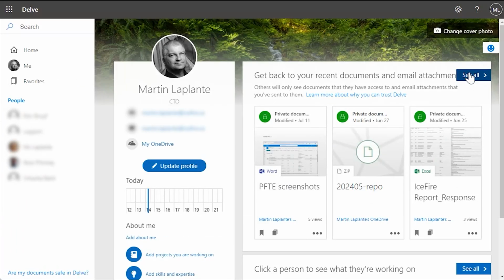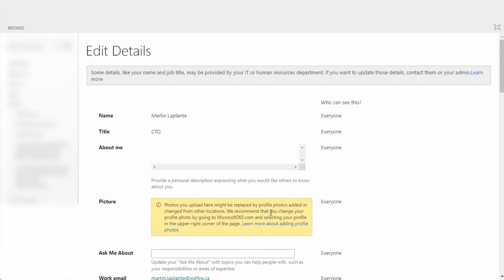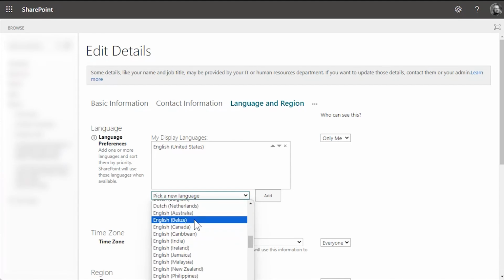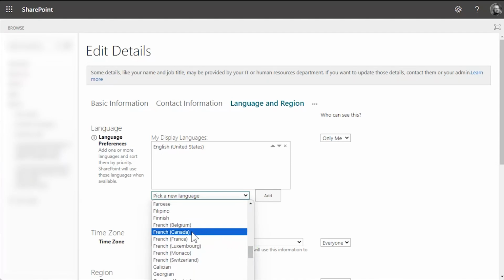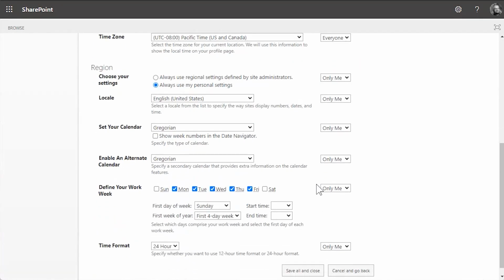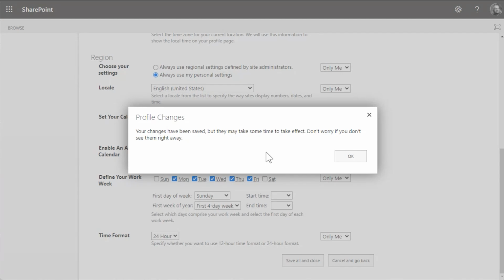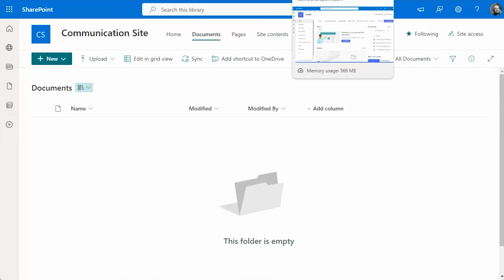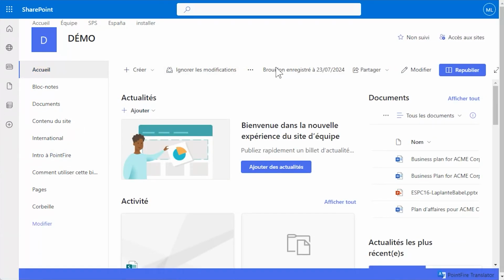How to change your language in SharePoint Online | Tutorial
This video tutorial shows you how to change your language in SharePoint online using the out of the box features.

At the end of the video we show you how to do it with PointFire.